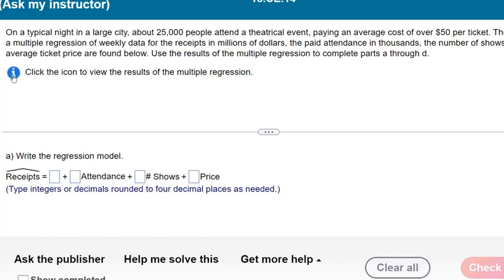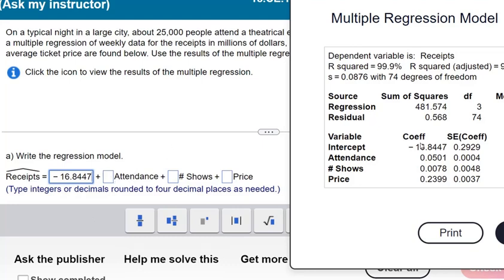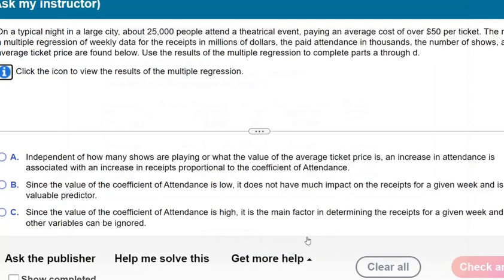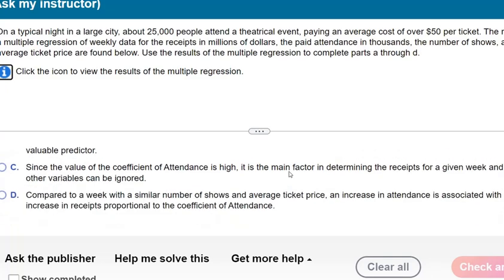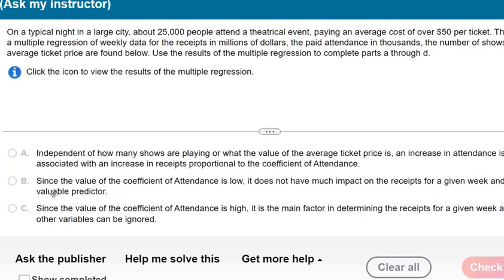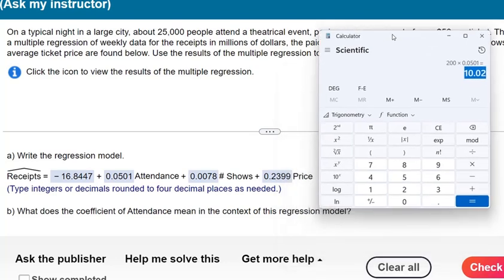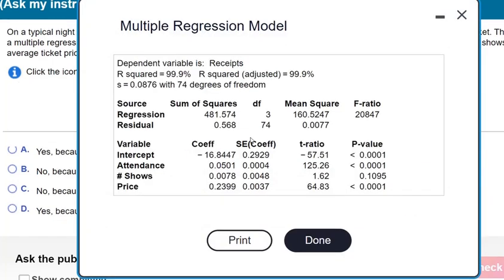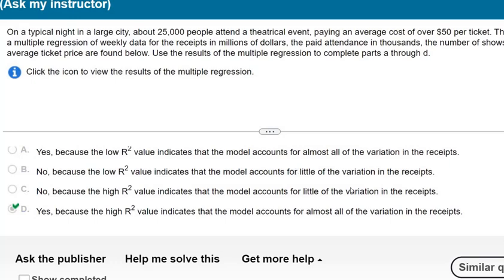Interpret the Results of a Multiple Linear Regression Model